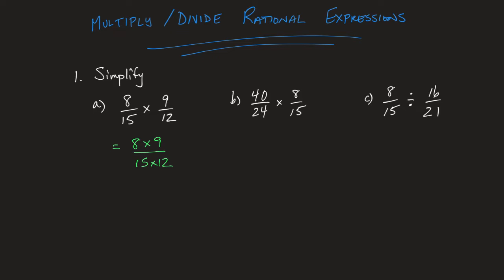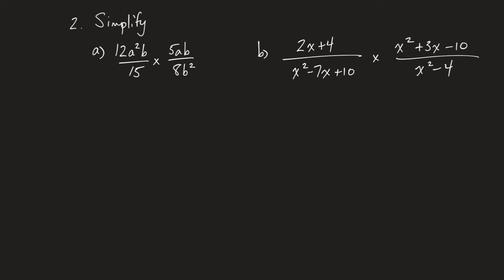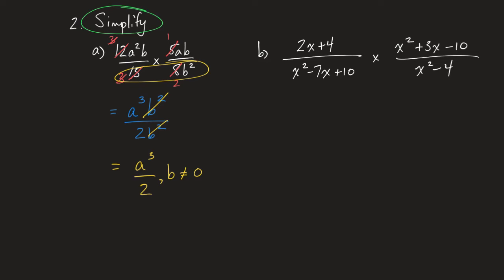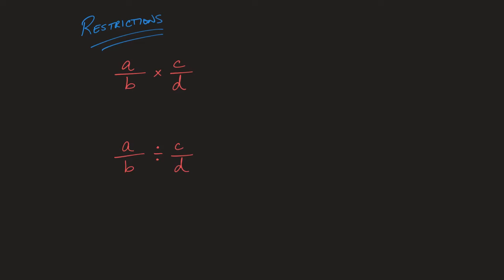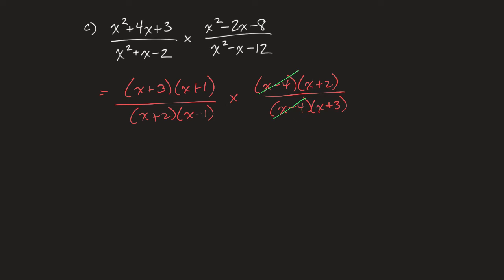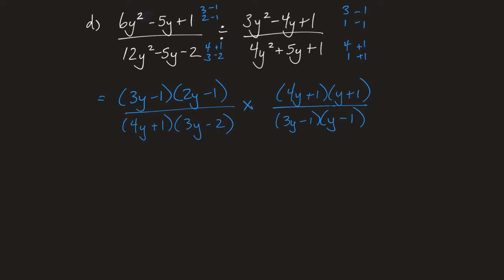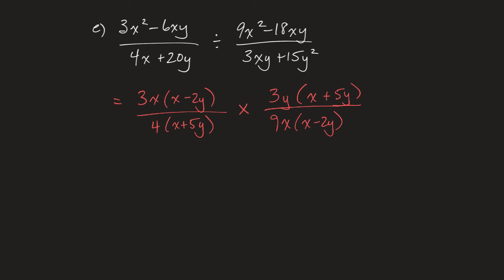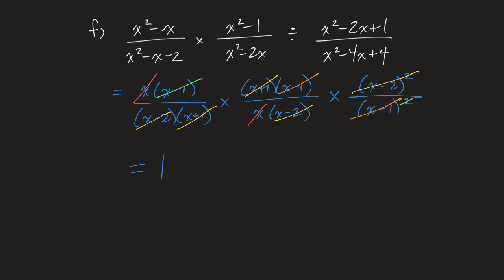22 Multiply and Dividing Rational Expressions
This video covers Multiplying and Dividing Rational Expressions.  It includes a discussion on Multiplying and Dividing Fractions.  I hope it helps!

0:00 Multiply and Divide Fractions
6:03 Monomials
8:49 Factoring Walkthrough
14:40 Theory on Restrictions
19:30 Example C
21:25 Example D
27:28 Example E
30:53 Example F